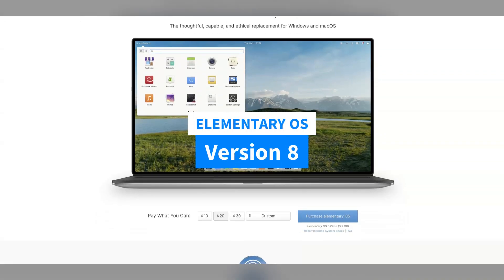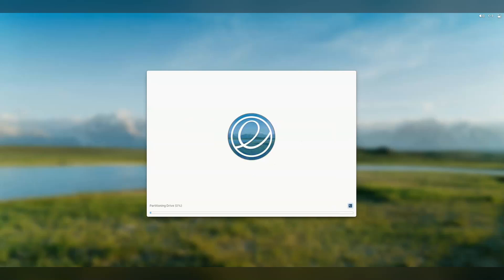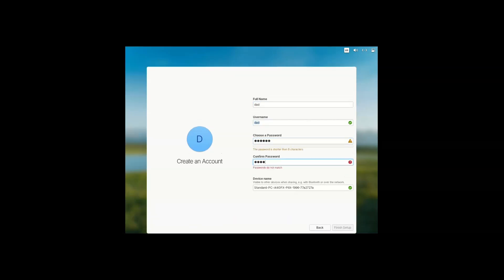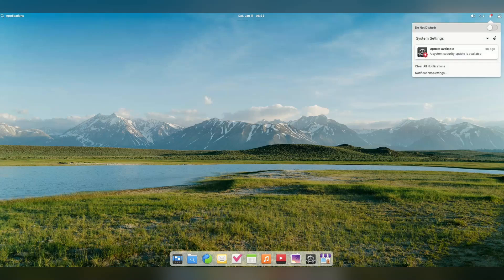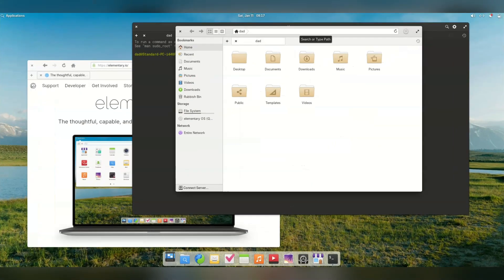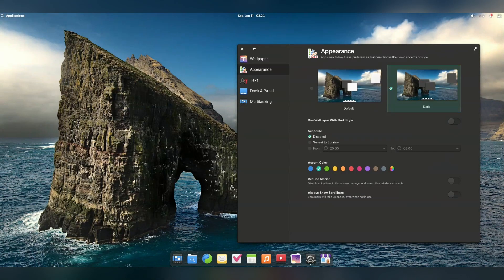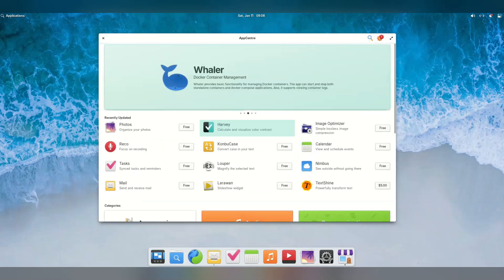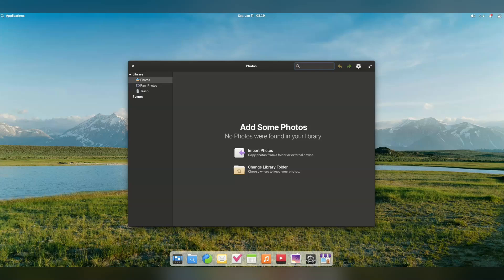Beautiful Linux Desktop ? | Elementary OS 8 | Pantheon Desktop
Elementary OS 8 Linux . Is it beginner friendly distro Linux desktop? Or just too limited? Lets have a look at one of the most refined and polished Linux Desktops : Elementary OS